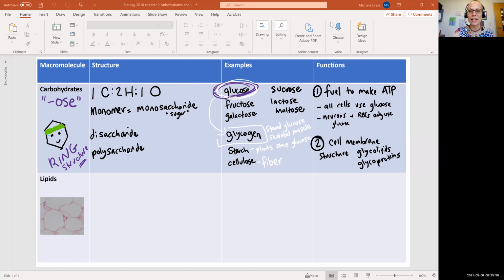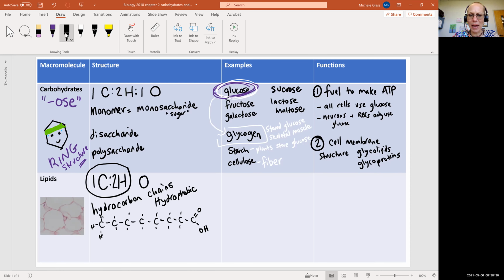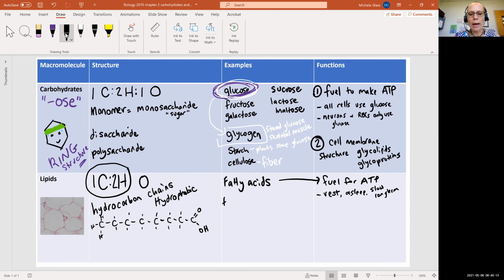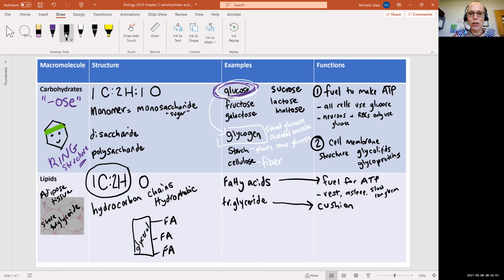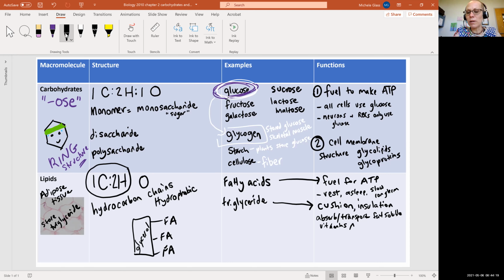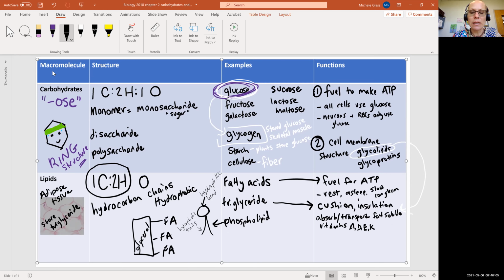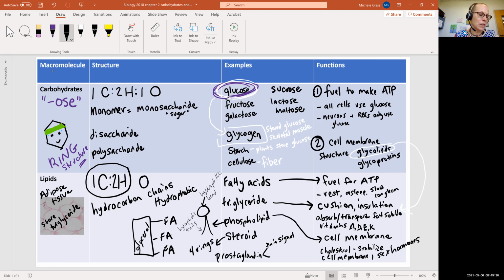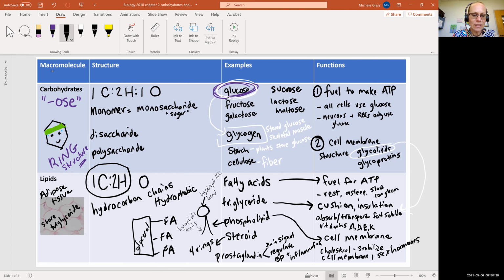Biology 2010 Chapter 2 Lipids (Video 13)